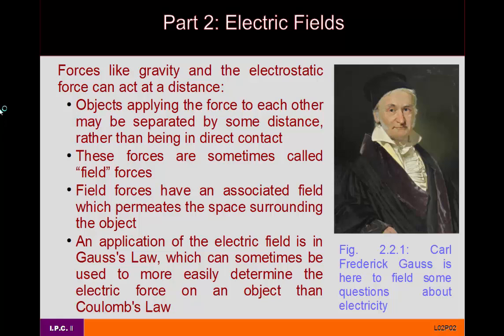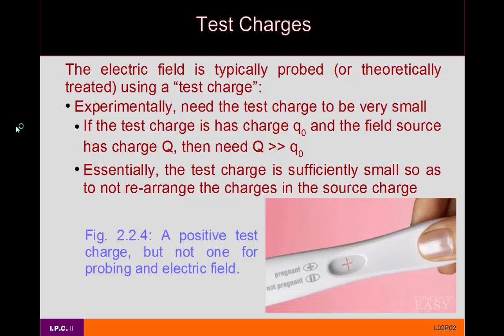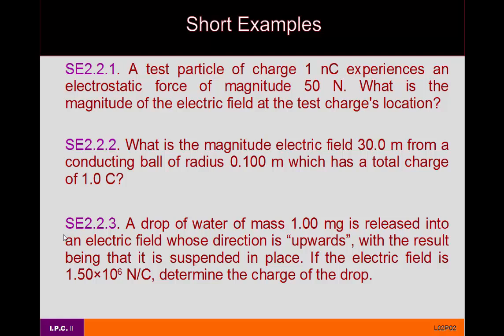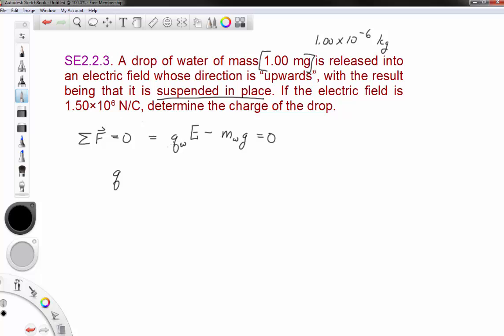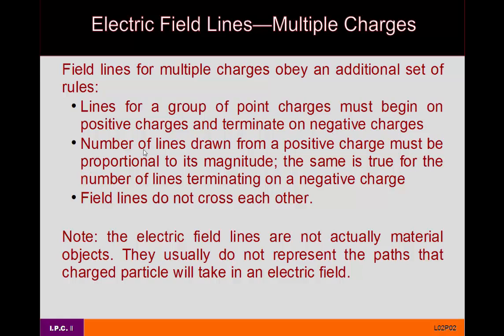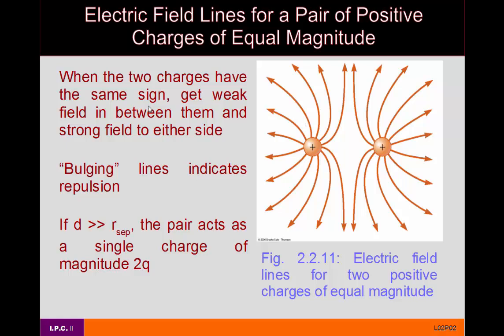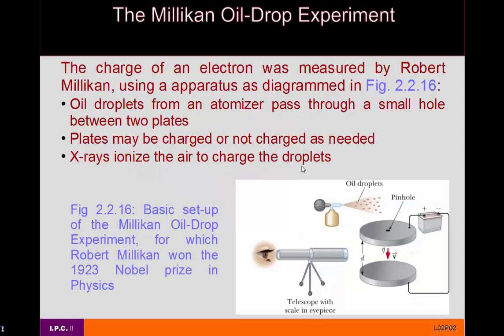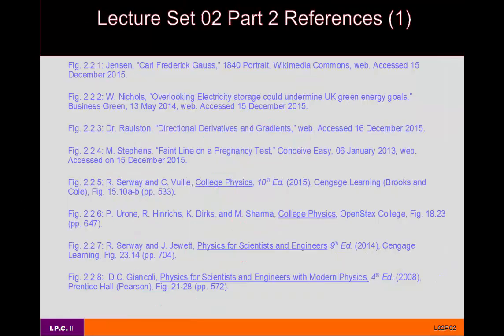GP2--L02P2--Electric Fields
A General Physics lecture covering electric fields.